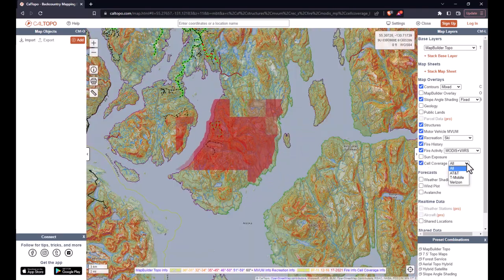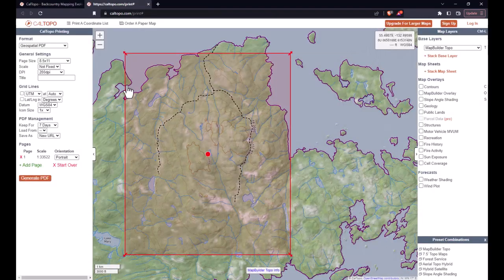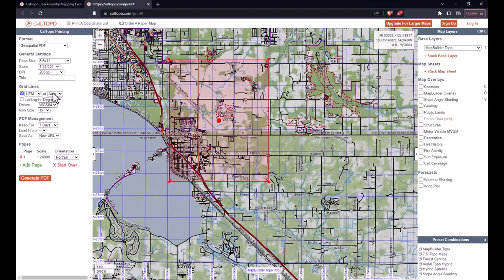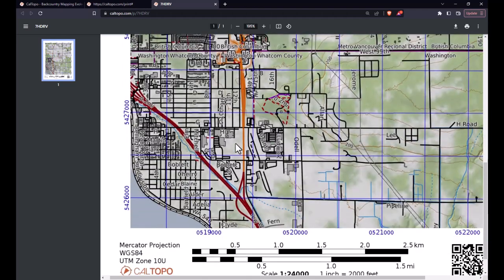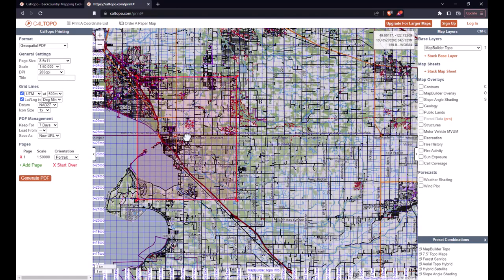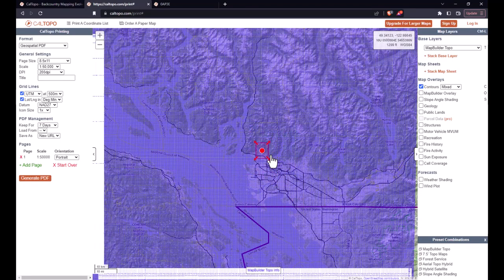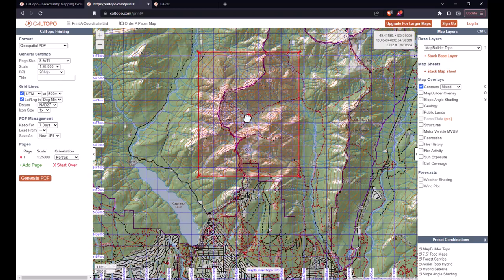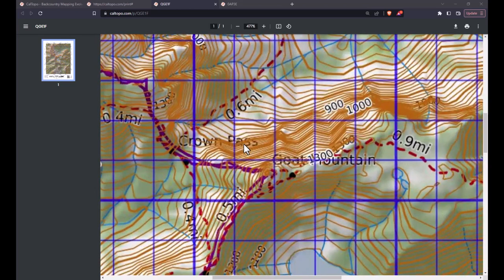Area of Operations - Generating Maps Using CalTopo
Know where you are by printing off and using a paper map of your AO with CalTopo.
To define your perimeter, you must know your location.
And knowing...is half the battle.

SUUNTO MC-2 Compass(Not S-2)

Military UTM Protractor

Steadler Mechanical Pencil(s)